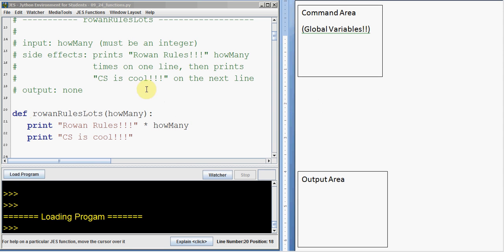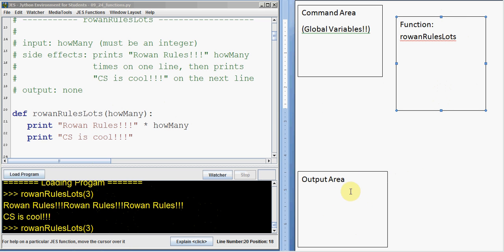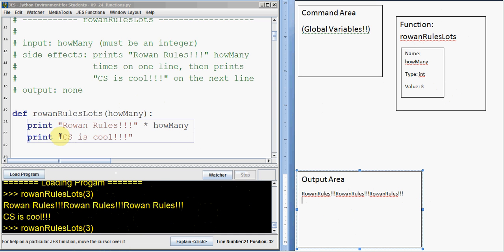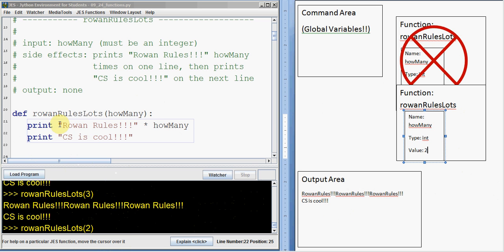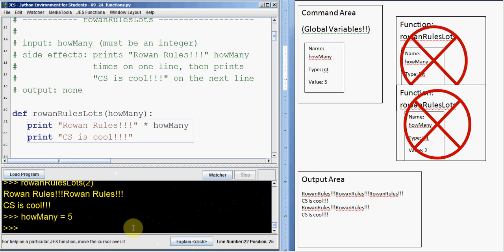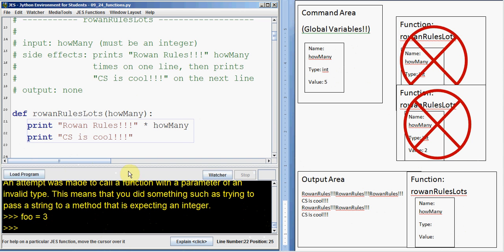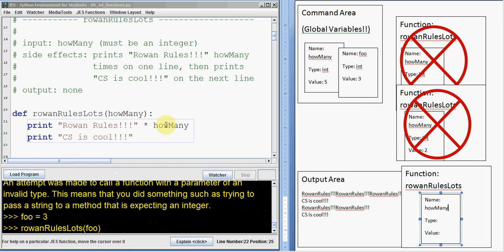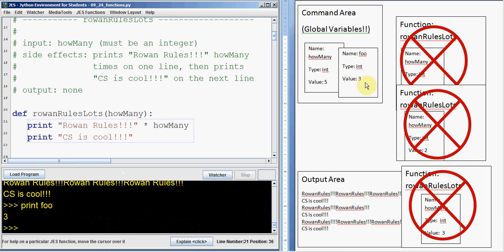Tracing simple function with one argument in JES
A simple example of a function trace using JES (Jython Environment for Students)